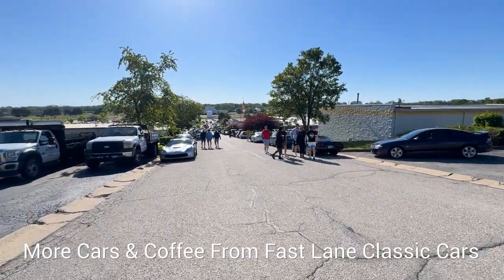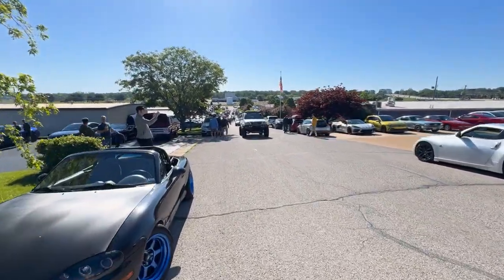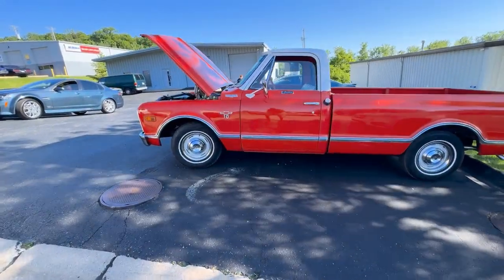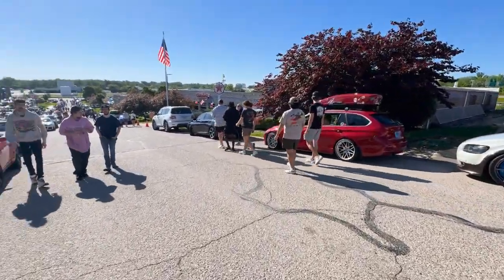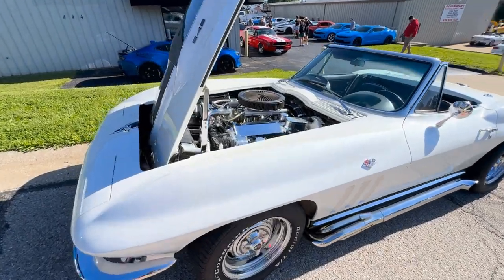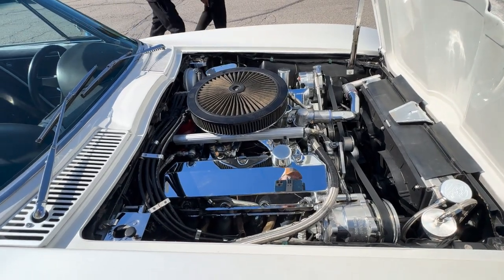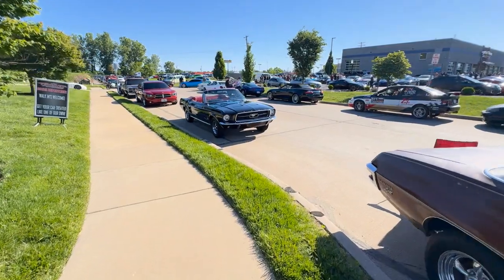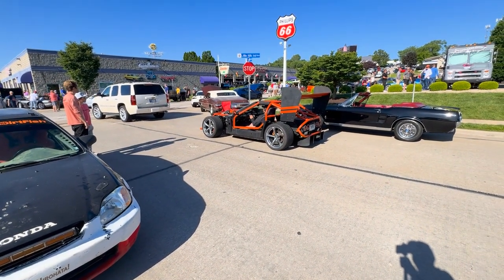More Cars & Coffee From Fast Lane Classic Cars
More Cars & Coffee From Fast Lane Classic Cars HIGHLIGHTING SOME CARS AND WALK THROUGH.